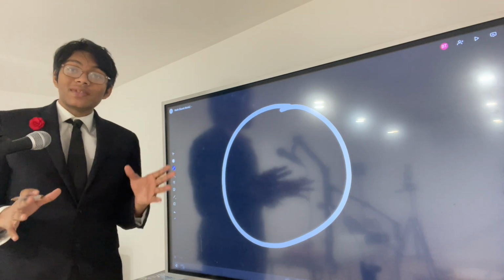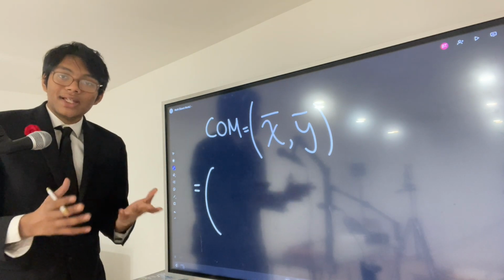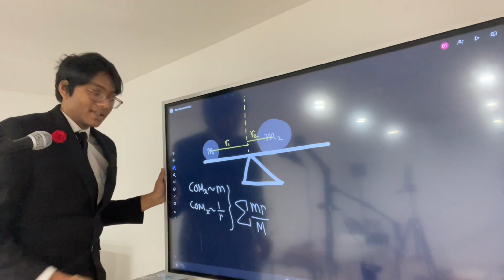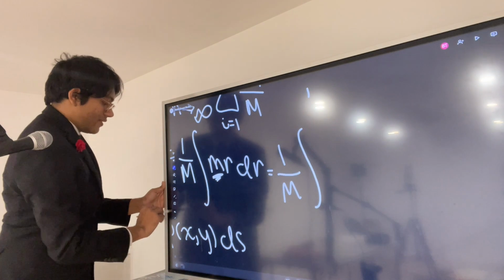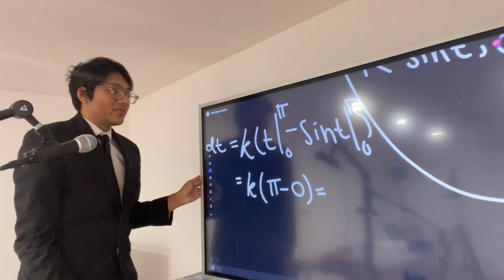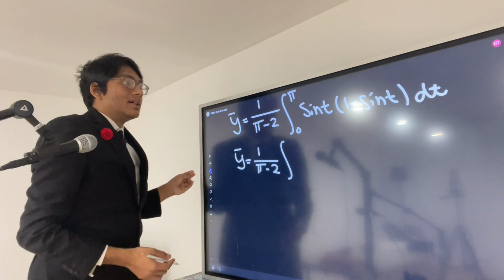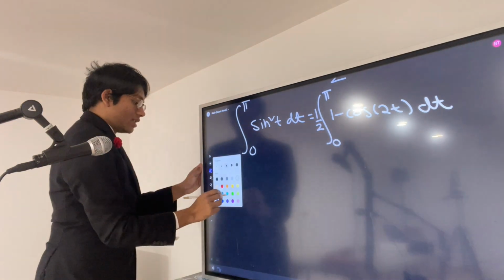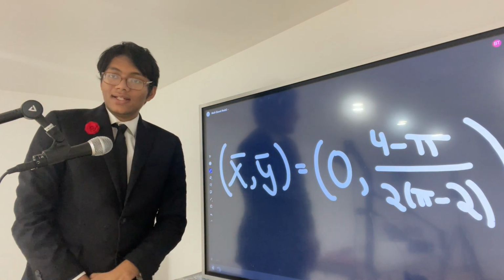Variable Density Wire | Differential Equations #8